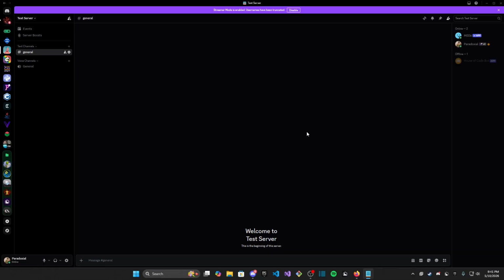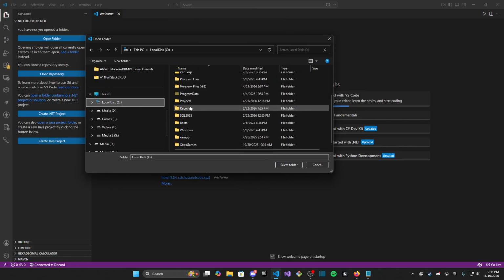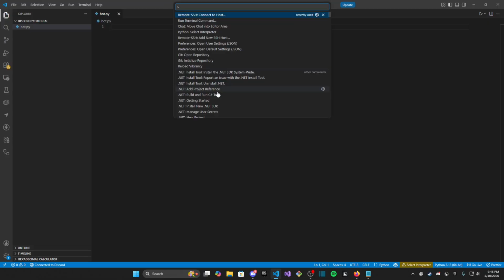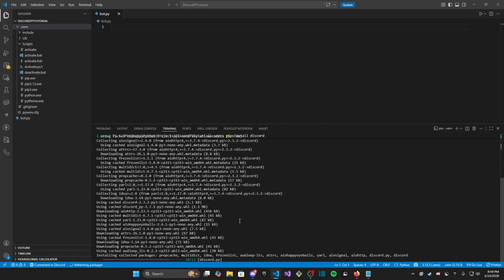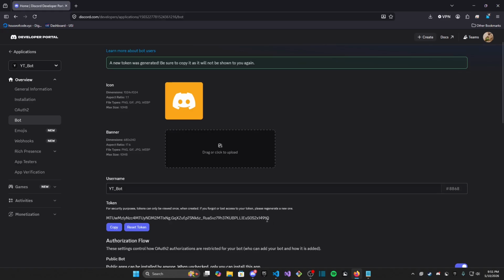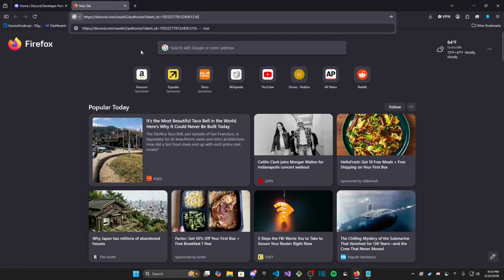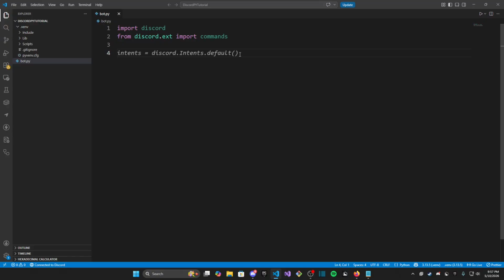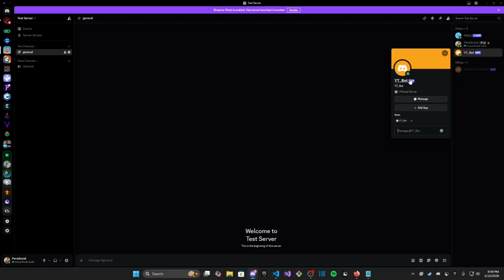Building a Discord Bot in Python (2026) | Part 1: Setup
Hello everybody, Tamer from House of Code here. We are returning with a new updated Discord bot development series where we go over building a Discord bot in Python using the Discord Python API Wrapper. Today we go over creating and setting up your project and development environment, and we write the minimum code necessary to have our bot come online.